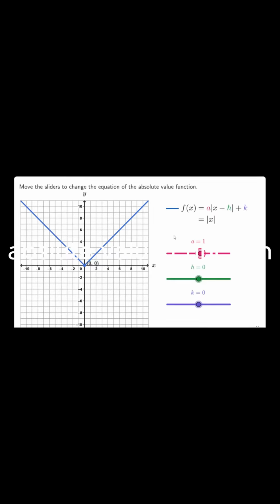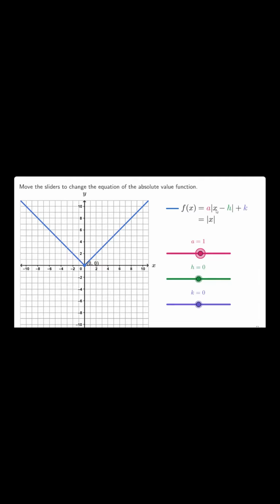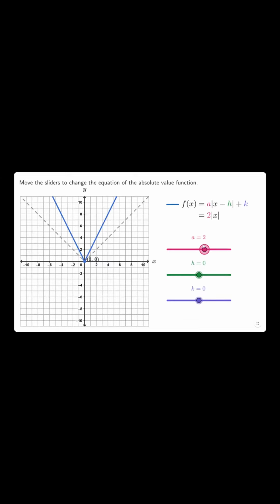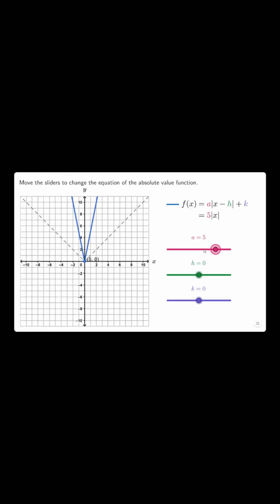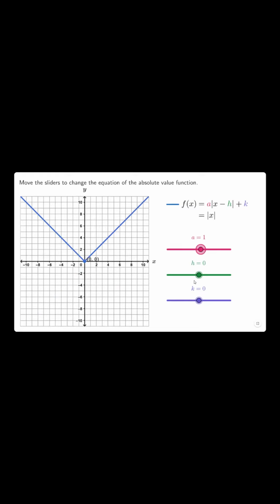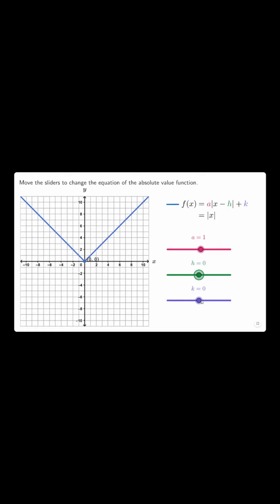abslute value fanction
ماذا ستتعلم في هذا الفيديو؟
مفهوم القيمة المطلقة: كيف تحول الأعداد السالبة إلى موجبة ولماذا؟.
الرسم البياني: كيف ترسم الدالة
 خطوة بخطوة.
التحويلات الهندسية: كيف تؤثر
 (الإزاحة الأفقية) و
 (الإزاحة الرأسية) على الرسم.